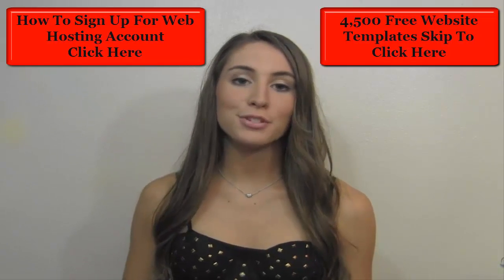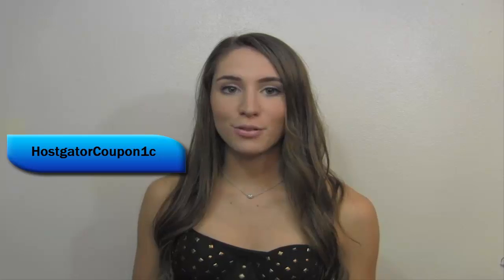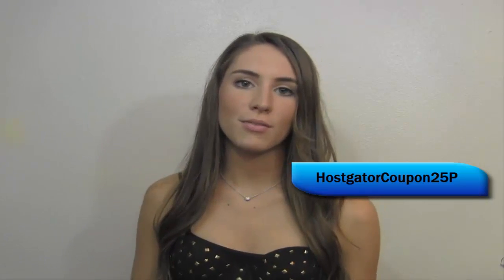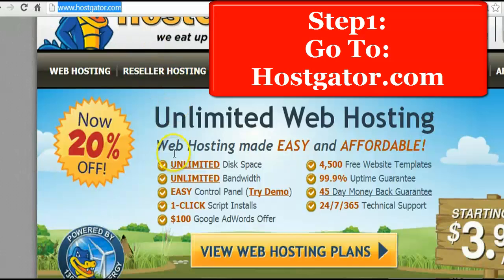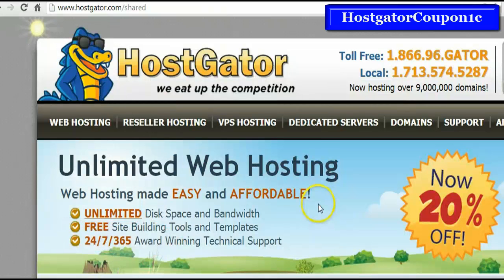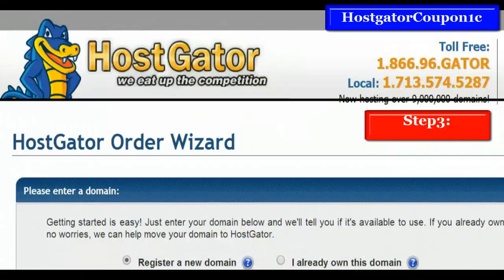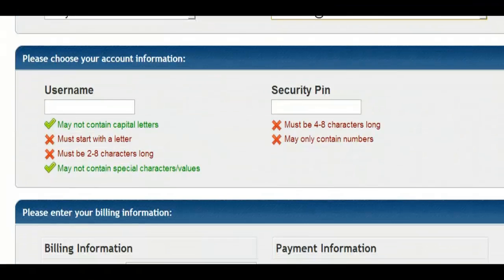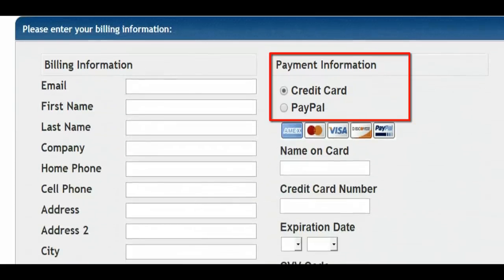How To Sign Up For Web Hosting Account- Free Website Templates Flash Html + Hostgator Coupons 2015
How To Sign Up For Web Hosting Account.
This video will show you how to sign up for web hosting account with hostgator. Get cheap hosting Using
If your looking the best Free Flash Website Templates.
9.94 Off: hostgatorcoupon1c
Sign Up To Hostgator Shared Cpanel Hosting Plans today..and get your website on the internet..
Hostgator gives you a free domain name. This means they will transfer your
domain to your web hosting cpanel account. And you can register 1 free domain registration for 1 year...
it works on the domain you signed up your hosting account..
It will works on every HostGator web hosting plans and free website templates..
Signing Up To Hostgator Shared Cpanel Hosting Plans..
Hostgator promo coupons are fully valid for January 2015, February 2015, March 2015,
April 2015, May 2015, June 2015, July 2015, August 2015, September 2015,
October 2015, November 2015, and December 2015.
how to sign up for website hosting? Just watch the above video it will show you how to sign up for
a web hosting site.. sign up for web hosting account today and receive free website templates..
Plus a Free Google adwords offer than you can use for google ppc adwords..
account and log into your hosting cpanel and start creating your website and put it on the internet.